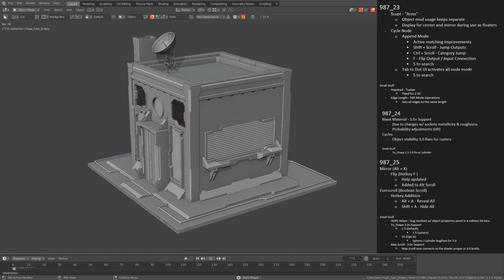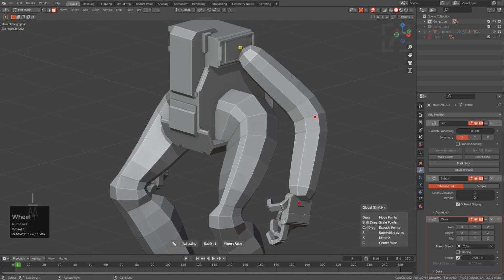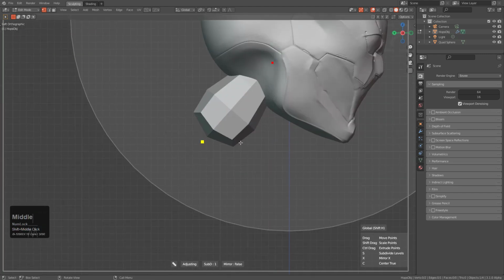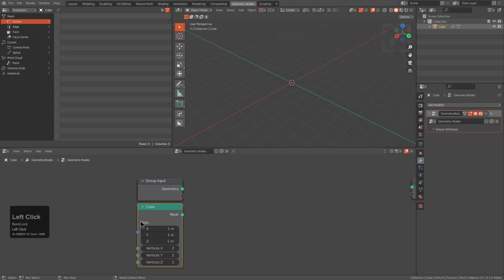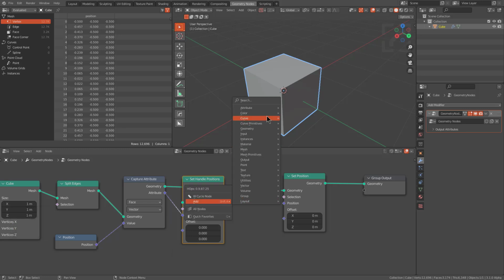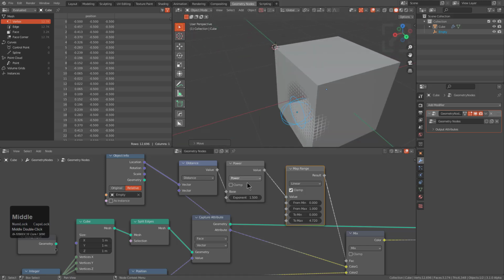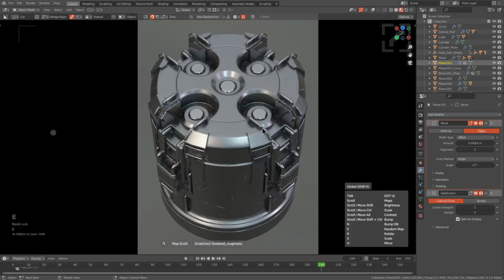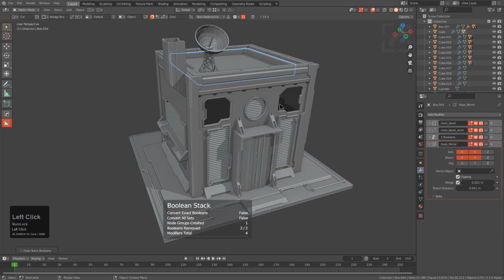hardops 987_25 Release Log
The transition to 3.0 has been an adventure but with each update our support gets better and better.

This log goes over the last 3 micro updates which aimed to be small and keep HOPS moving forward. I hope users enjoy the latest update.

When it comes to learning HardOps / Boxcutter there are a couple of paths.

When it comes to learning via subdivision and topological solving there is a playlist for that.

When it comes to learning from top to bottom the update log content is broken up.